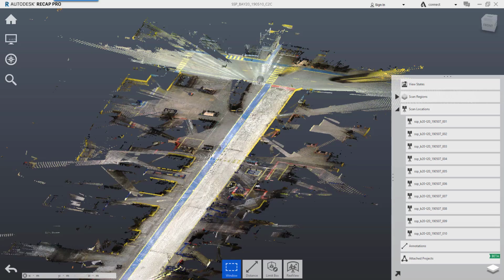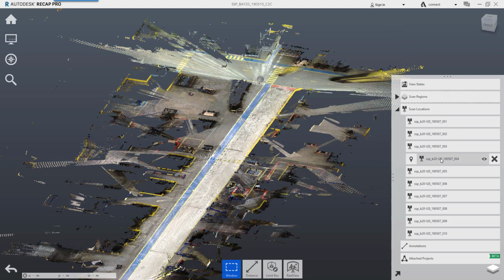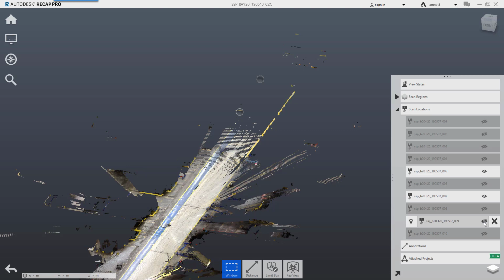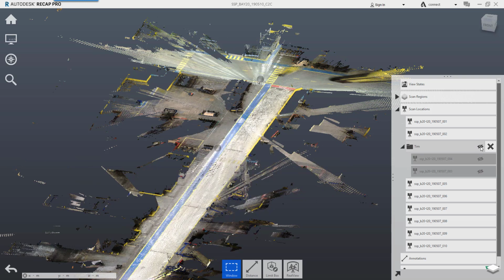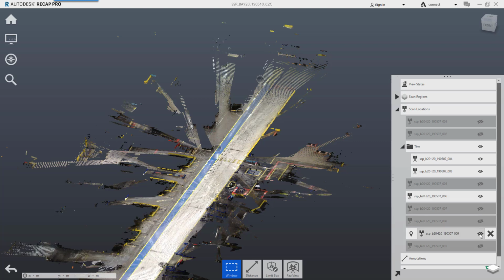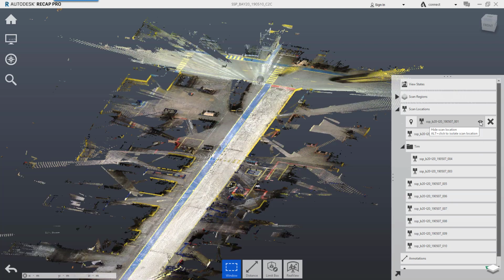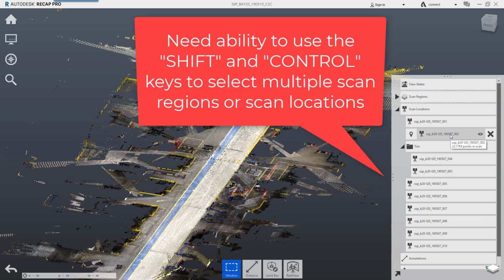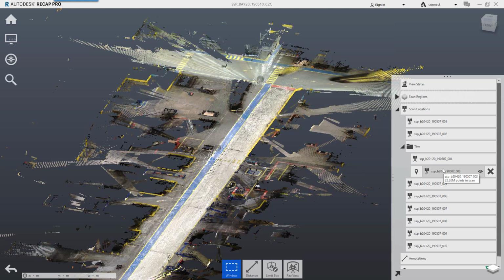Workflow 3C-Data Cleanup and Project Preparation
This short video covers ReCap Pro 2020, version 6.1.0.71.  I share how to work with scan regions and/or scan locations to isolate or display ONE AT A TIME.  Also, I include my wishes for the ReCap development team to allow scan locations to work the same way as layers in AutoCAD.  In addition to using the ALT key, please add the shift and control key functionality.